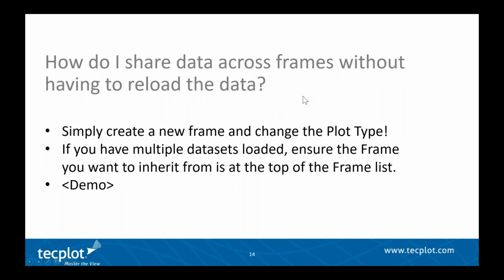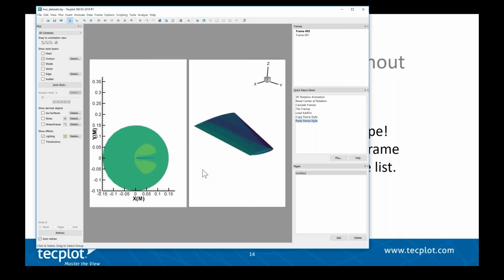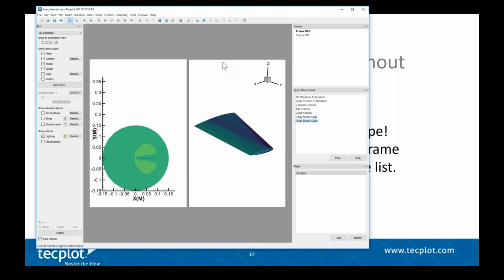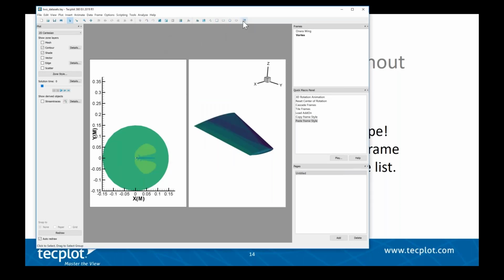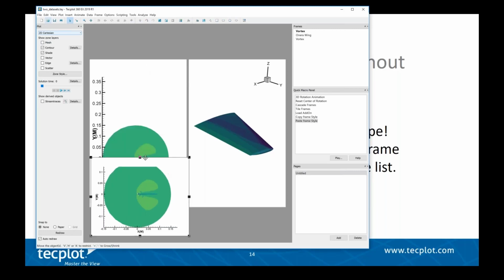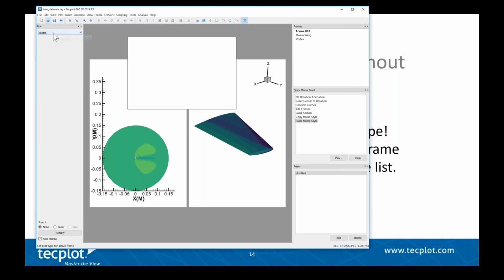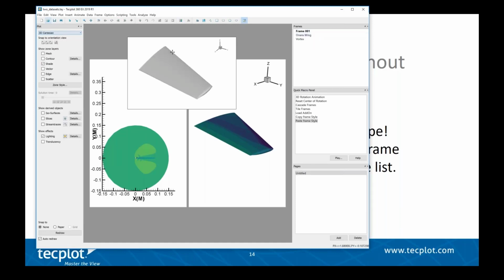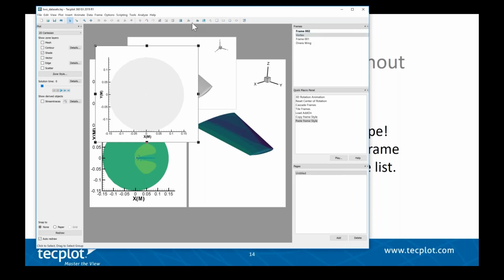How to Share Data Across Frames in Tecplot 360 Without Having to Reload the Data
There are two ways to do share data in Tecplot 360 without reloading your data.
1. Create a new frame and change the plot type.
2. If you have multiple datasets loaded, ensure the frame you want to inherit from is at the top of the frame list.